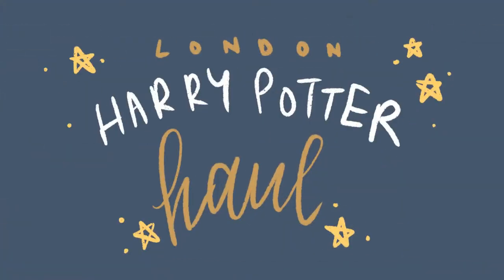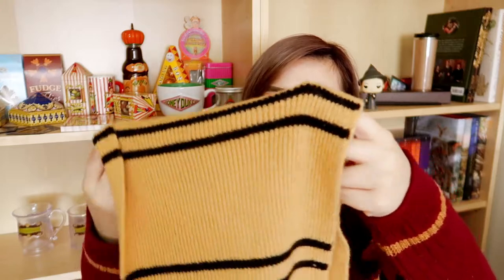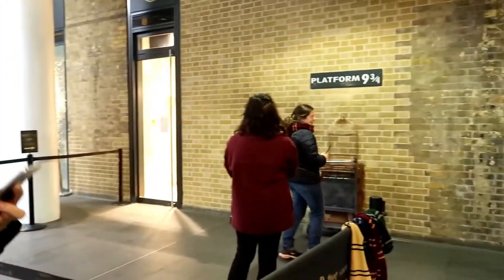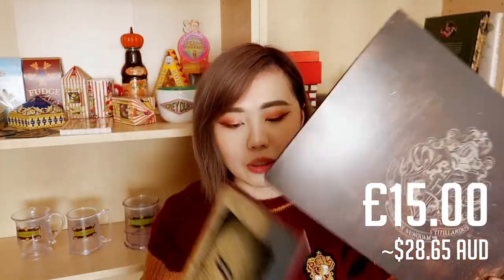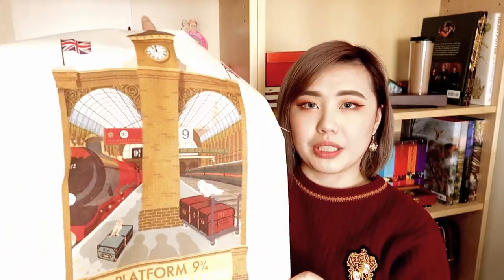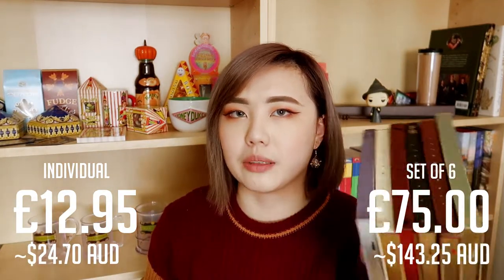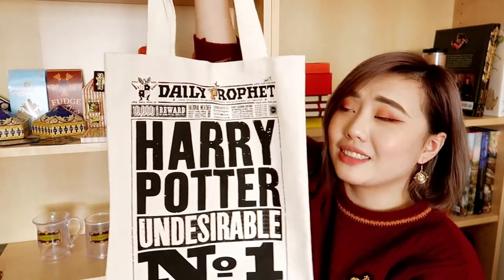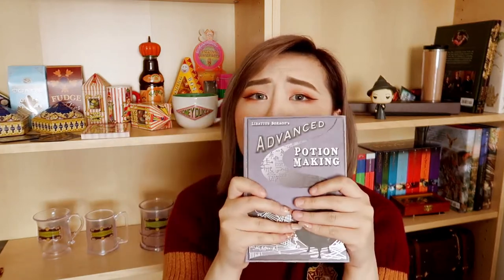Harry Potter Haul - Platform 9 and 3/4, Minalima & House of Spells| 2020 | Sarah Sinclair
Hi guys!
Thanks for dropping by~ I visited three magical shops when I was in London in January, and I was lucky enough to buy some HP items!

_____SOCIAL MEDIA_____

_____SHOP_____